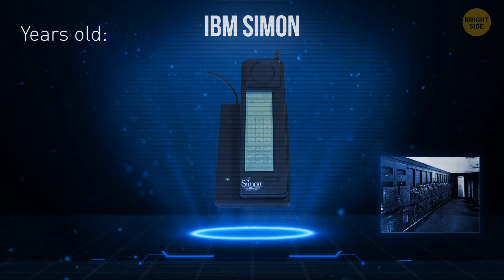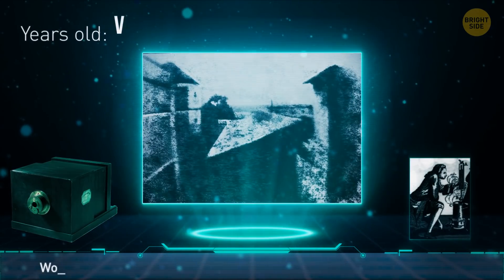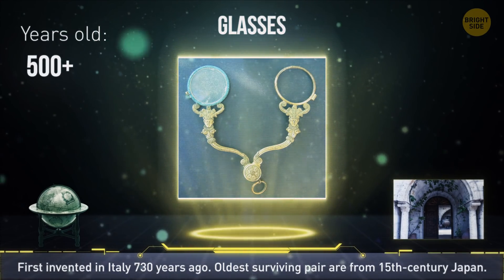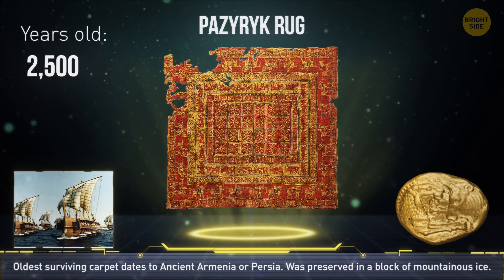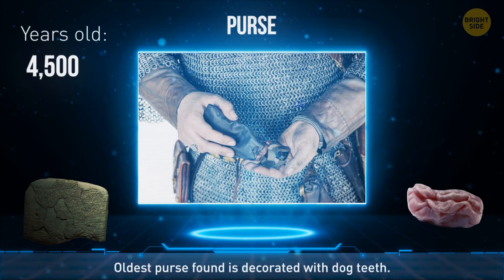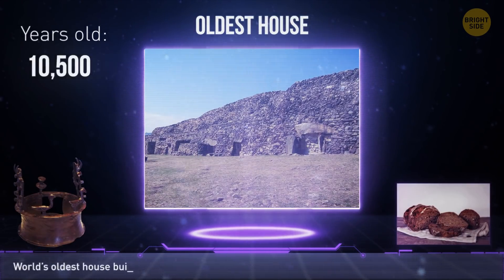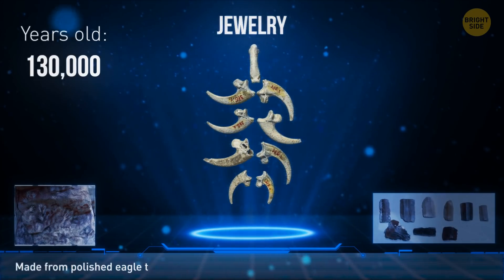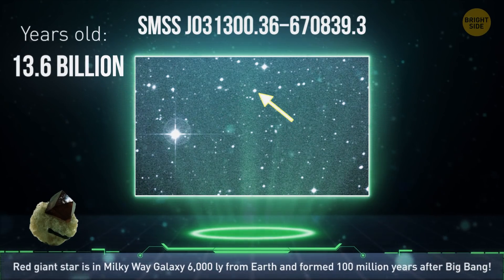40+ Oldest Things on Earth You've Never Seen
Technology is developing rapidly nowadays, and if we look at the prototypes or the versions of some everyday objects available a few decades ago, we will hardly believe our eyes. The originals may look unsophisticated, funny, or awkward, but they paved the way for future technologies to come. We want to tell you about how some common things looked in the past and invite you to compare them with their existing counterparts.

Did you know, for example, that the world's first smartphone was released in 1992, its popularity was short-lived because the battery lasted only an hour? The thing weighed almost as much as a basketball! The first electronic computer was the size of a room! It supposedly did more calculations over its 10 years in operation than all of humanity had done until its invention in 1946. The first commercial TV sets were created in 1934. The cheapest 12-inch model cost about $8,000 in the modern equivalent!